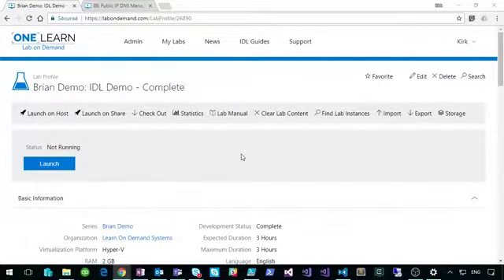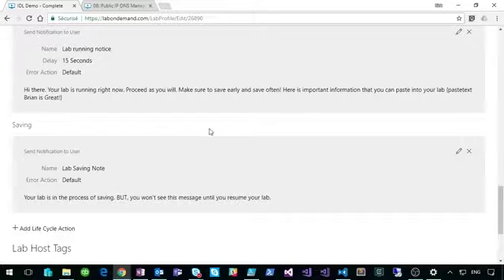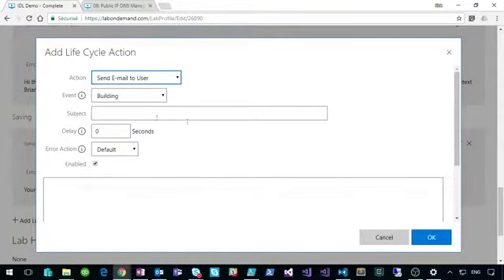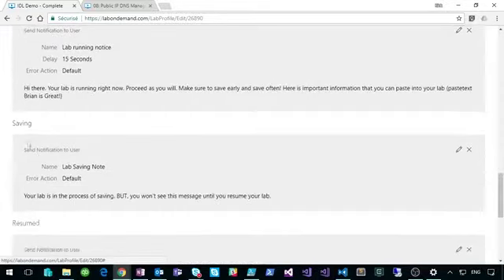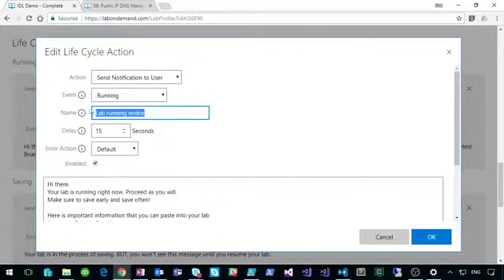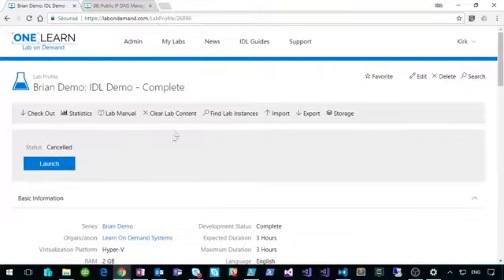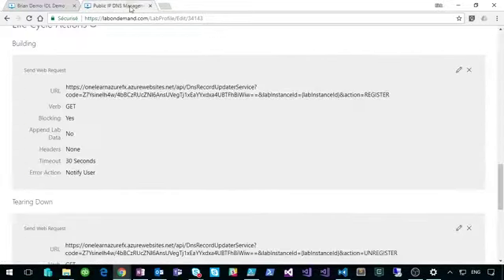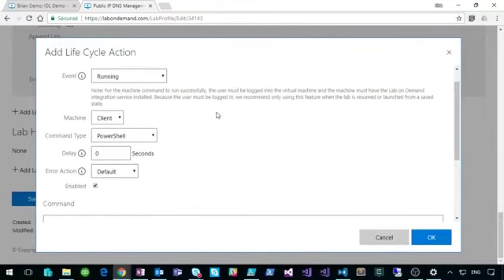[ARCHIVED] Life Cycle Actions Demo from Learn on Demand Systems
Kirk Munro, Director of Learning Solutions - demonstrates a new feature -  Life Cycle Actions in OneLearn Lab on Demand.

It allows you to take labs that you are working on and integrate functionality into lab profiles.

Life Cycle Actions gives you the ability to send a web request, send a notification to a user, email a user and execute machine commands (tell the virtual machine to actually do something.)

 [Archived content]